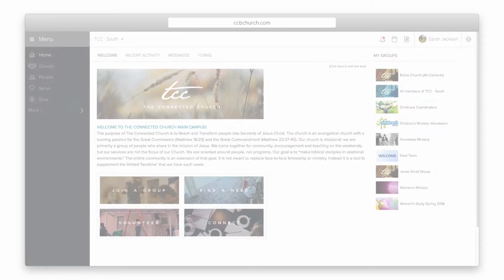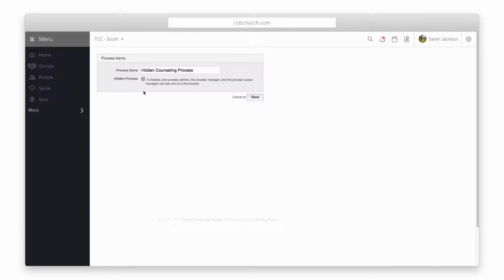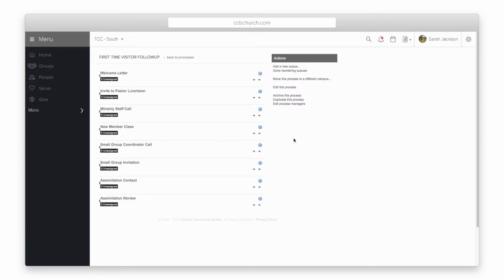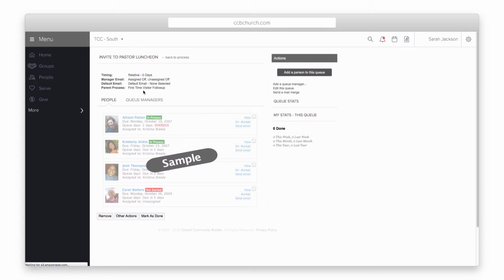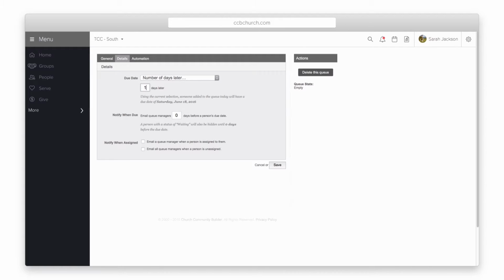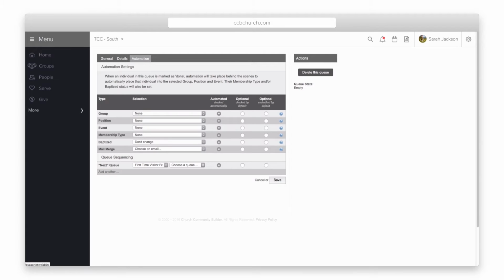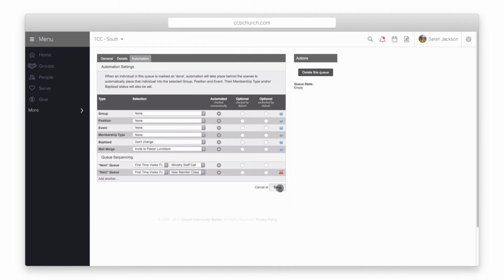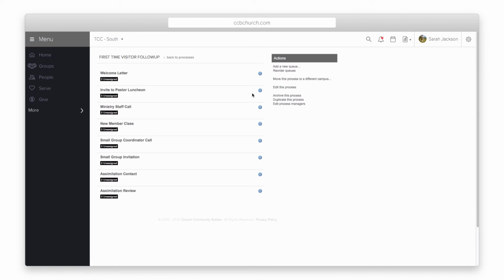Church Community Builder: Process Queues - How to Create a Process Queue